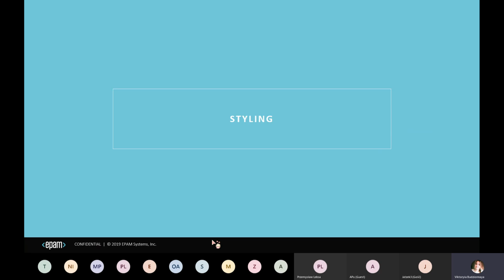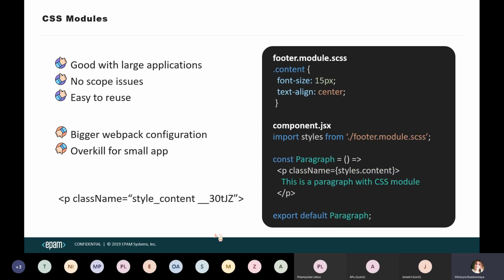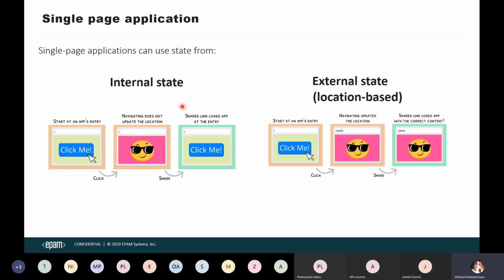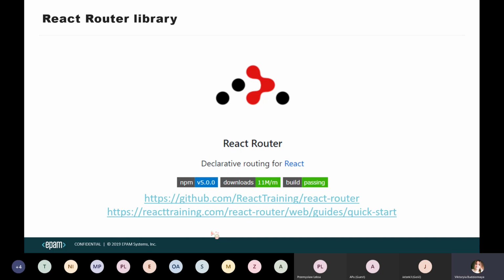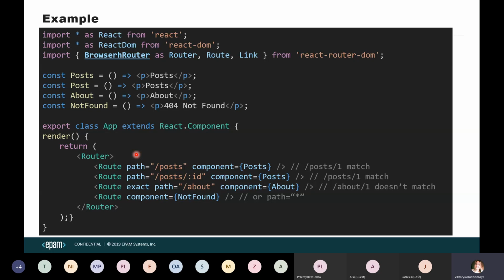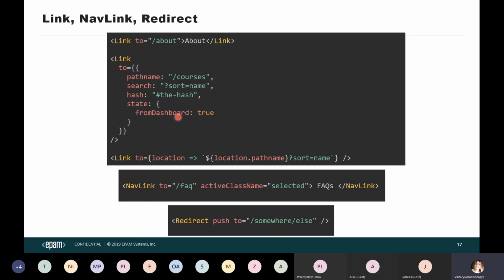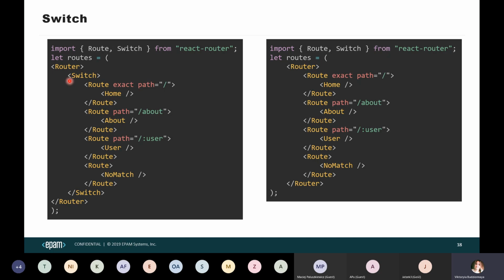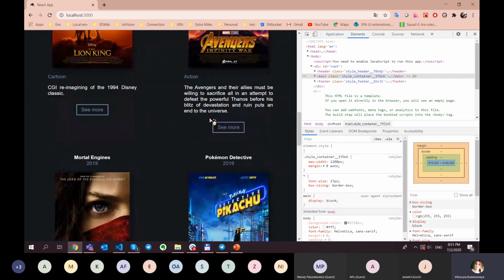Rolling Scopes School Poland. React. Part 3